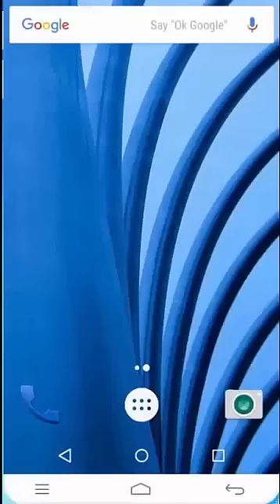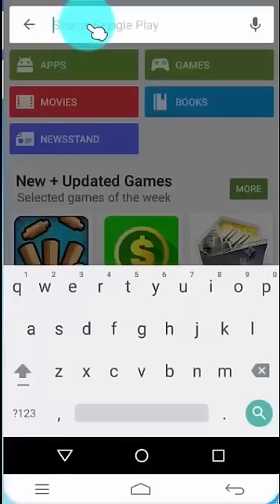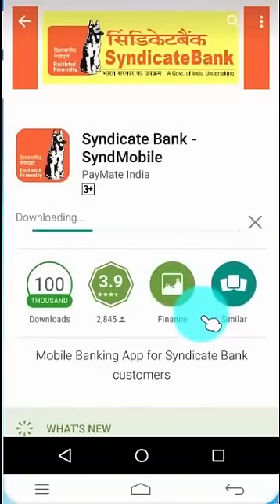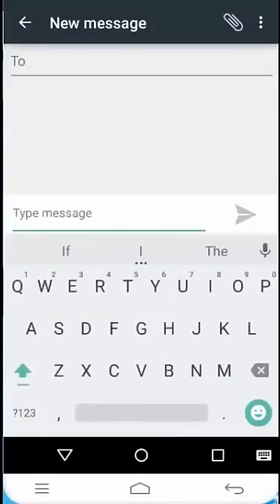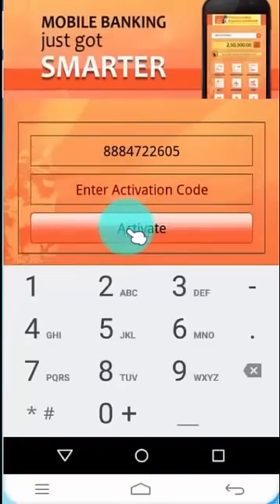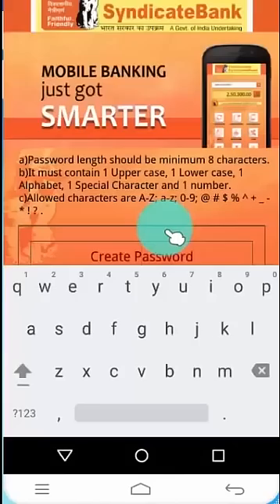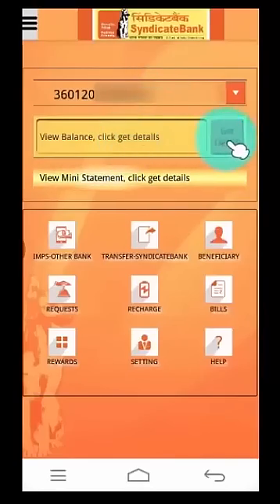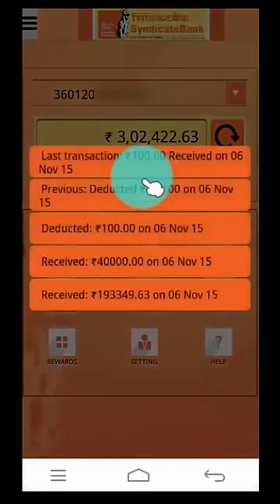Learn To Register Mobile Banking of SyndicateBank on Android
An easy step by step process to register for mobile banking application of SyndicateBank on Android. Follow the steps and experience the hassle free mobile banking services by Syndicatebank.

Note : If customer has not received ACTIVATION CODE even after registration, customer should type the word MBCODE and send SMS to 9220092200. Customer will receive an SMS containing ACTIVATION CODE.